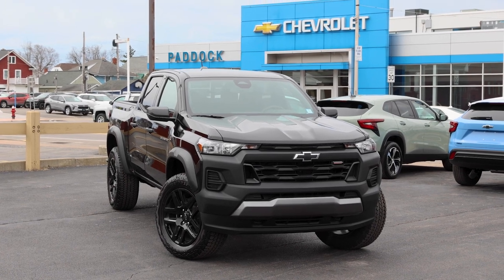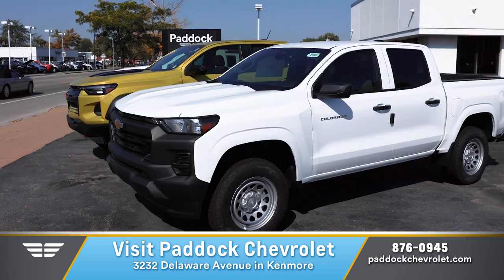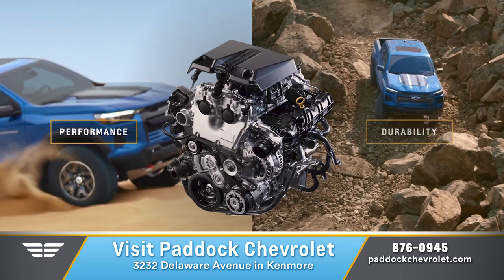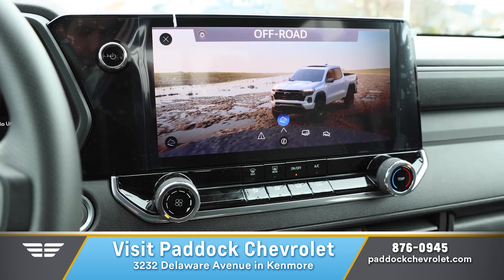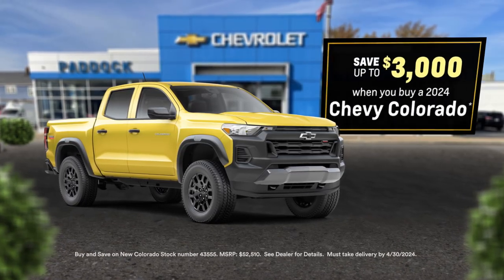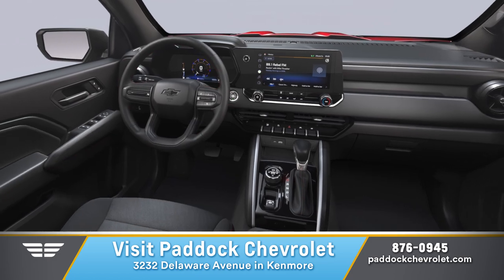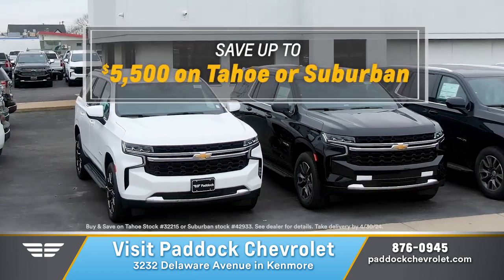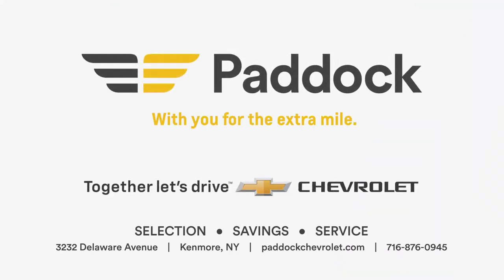Save on Chevy Colorado, Tahoe or Suburban this April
Spring into an all-new 2024 Chevrolet Colorado during Paddock Chevrolet’s April Sales Event! Now is the perfect time to purchase Motor Trend’s Truck of the Year with it’s 10 available camara views, turbomax engine, and five different drive modes, the Colorado combines off-road capabilities and everyday livability.
Right now, buy and save up to $3,000. Paddock has the selection of trims, packages and colors ready to drive home today.
Need something bigger? Buy and save up to $5,500 on the Tahoe or Suburban.
Make your appointment at Paddock Chevrolet.